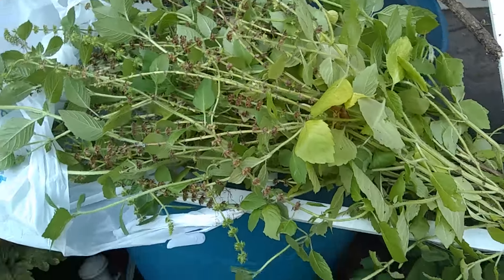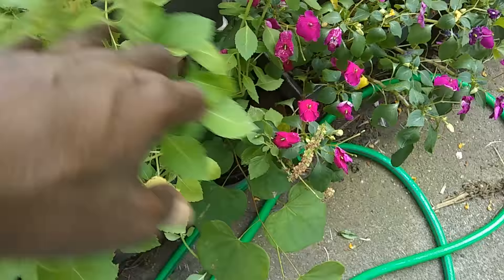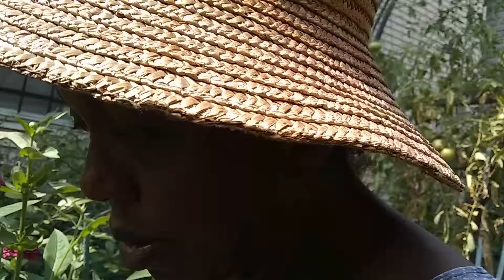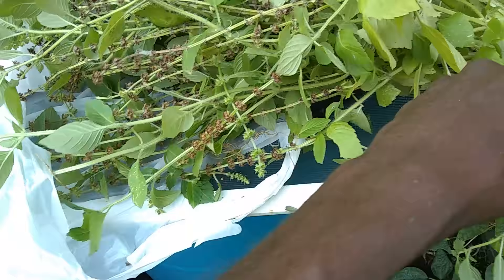8/27/2018: a look at Tulsi + let hornworms live?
Benefits of Tulsi may include:
cancer fighter (induces cancer cell death, stops metastasis)
Protects against diabetes (normalizes blood sugar)
improves respiratory troubles (asthma, bronchitis)
normalizes lipids (cholesterol)
relieves anxiety and fever
balances hormones
fights acne and skin diseases (antibacterial)
relieves diarrhea and dysentery
prevents dental cavities and mouth ulcers
relieves headache/migrane
lowers stress
sharpens brain function
supports eye health (protects against cataracts & infection)
improves adrenal fatigue
helps hypothyroidism
good source of Vitamin K for bone and heart health
used for snake bites and scorpion stings (good to know!)